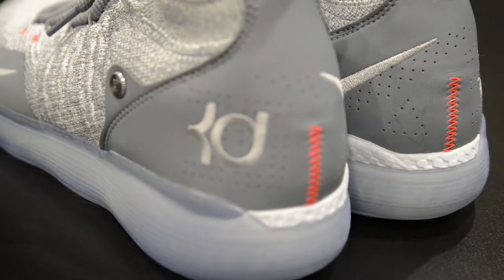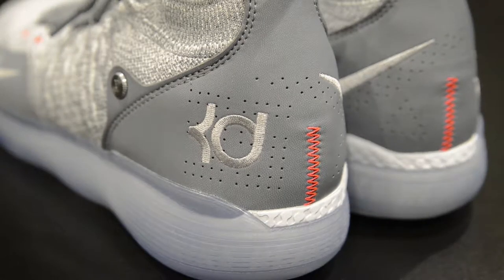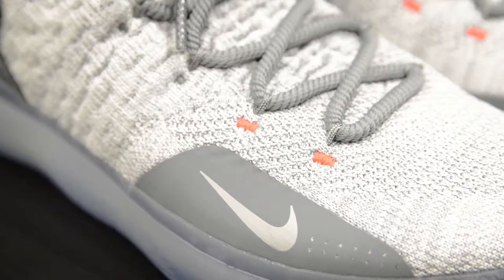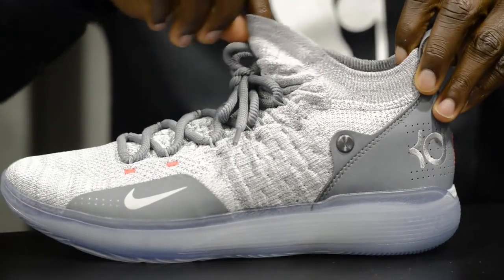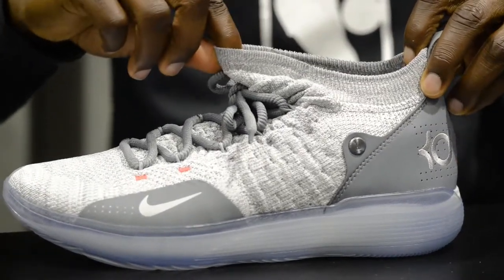SOLETALK - Nike KD XI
Follow Solestory for the freshest kicks and gears!

THE STORY OF SOLESTORY
We believe in stories. And the power they possess. Born from passion and a nerdy dream of a sneakerologist, we are trying to offer you a platform for the freshest kicks and the possibility to create a story of your own. With the use of our Solemate-membership we hope to get to know you better and offer an even more personalized shopping experience and give you more benefits tomorrow than you already had today.
We have the fortune to offer you the greatest brands in the world and that makes our job so much easier. We breathe basketball and we love fashion, in-between those worlds is where we want you to feel right at home. Let's go create some new Solestories.